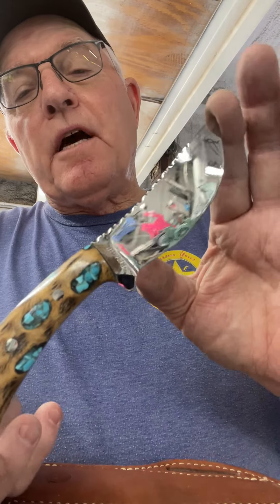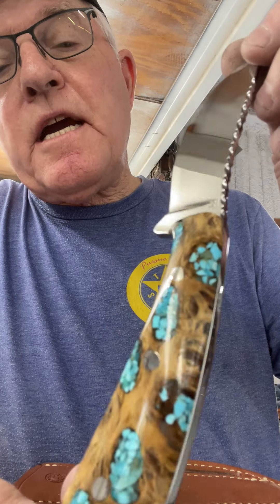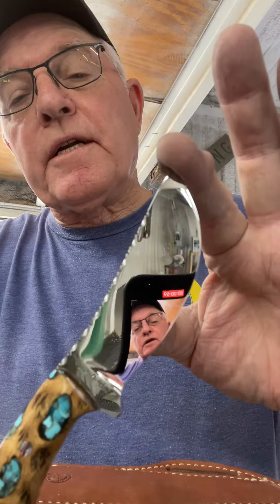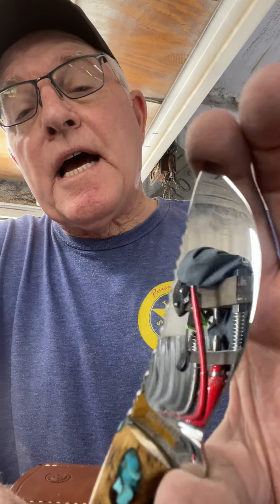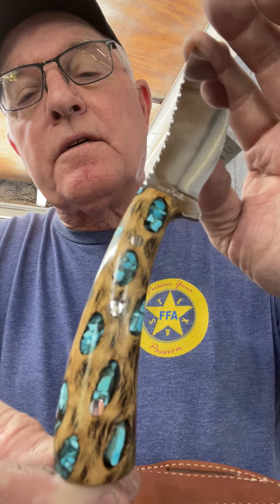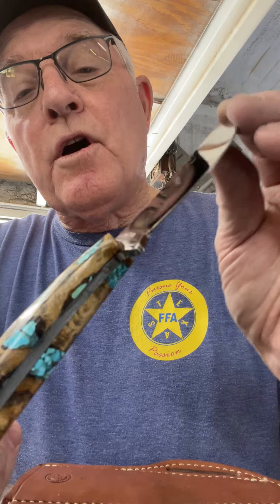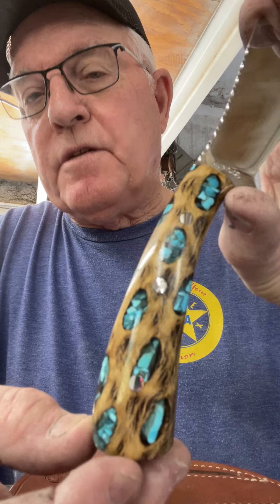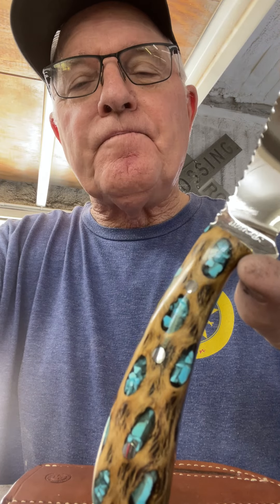Baroneelevenknives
Cholla with turquoise skinner